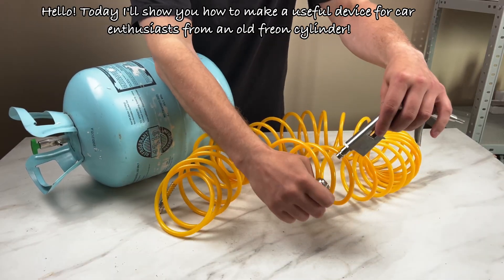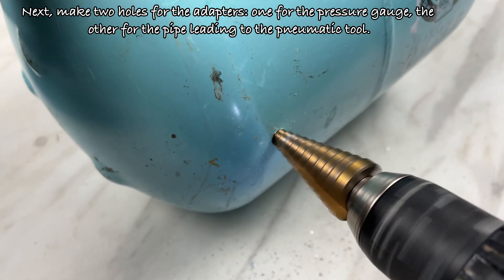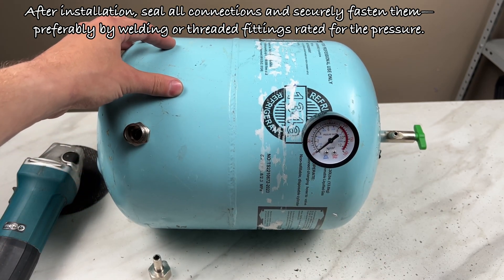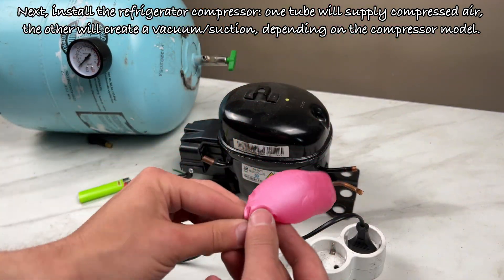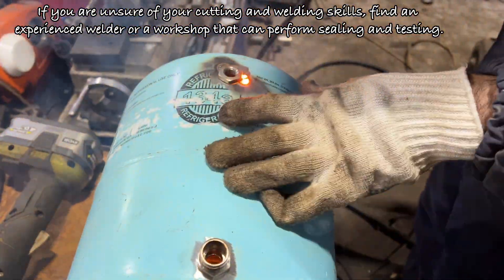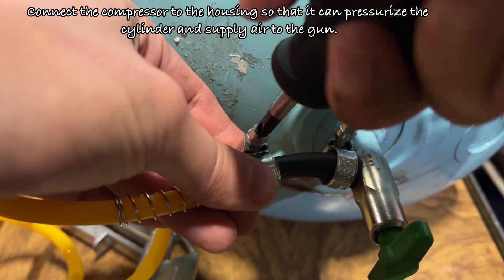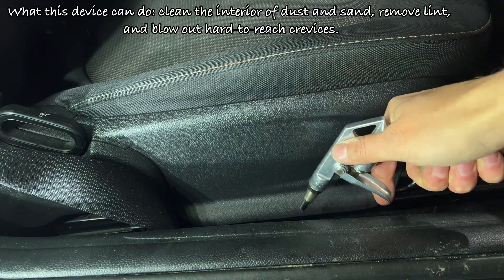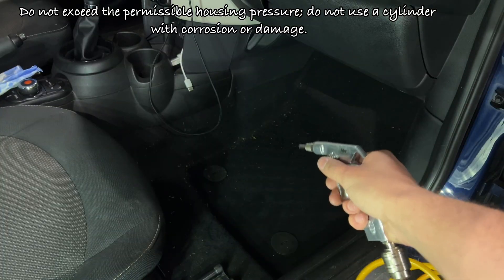Even AMERICAN MECHANICS did not know this method of COMPRESSOR from a freon cylinder !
How to make a compact receiver with a refrigerator compressor from an old freon cylinder—a simple and useful DIY project for car enthusiasts: cleaning the interior, drying headlights, blowing out cracks, and performing minor pneumatic tasks. The video includes step-by-step assembly, leak testing, and important safety recommendations.
In this video, I demonstrate how to transform an unused freon cylinder into a working air reservoir with a refrigerator compressor and a pneumatic gun. We cover the steps in detail: cylinder preparation, cutting, installing adapters and a pressure gauge, sealing (welding/fittings), connecting the compressor, and testing. I also discuss how to use the finished device—how it's useful in the garage, and what to pay attention to to avoid harming yourself and others. What's inside the video:
- Step-by-step assembly of a homemade receiver
- Connecting a refrigeration compressor
- How to properly seal connections
- Examples of use: cleaning the interior, drying headlights, blowing out cracks
- Important safety warnings and freon disposal
- Recommendations for modifications (regulator, filter-drier, pressure relief valve)
List of materials and tools (approximate):
- Freon cylinder (free from corrosion and damage)
- Refrigerator compressor
- Pressure gauge with a suitable range
- Adapters/fittings (threaded/welded)
- High-pressure hoses (under compressor pressure)
- Compressed air gun (suitable for low flow rates)
- Sealing materials (rubber seals, Teflon tape, sealant)
- Welding machine (or a welder)
- Tools: grinder, drills, wrenches, soapy water for checking for leaks
Important! Safety and the Law:
- DO NOT release freon into the atmosphere. Freon removal and disposal must be performed at certified facilities.
- Handling cylinders and welding thin metal requires experience. If in doubt, consult a professional.
- Do not exceed the housing's maximum working pressure. Check the manufacturer's specifications or have the unit tested by a qualified technician.
- Leak test all connections (with a soap solution) before use. Wear personal protective equipment.
Suggestions for improving the design:
- Add a pressure regulator and filter drier. This will improve convenience and protect tools.
- Install a pressure relief valve for emergency relief.
- Have the receiver hydraulically tested in a workshop to ensure safety.
Would you like step-by-step instructions in PDF format, a parts list, or a drawing template?
I'll prepare and send you a link (or tell you exactly what you need).
- Leave your questions and suggestions in the comments—we'd love to hear what improvements you'd suggest!